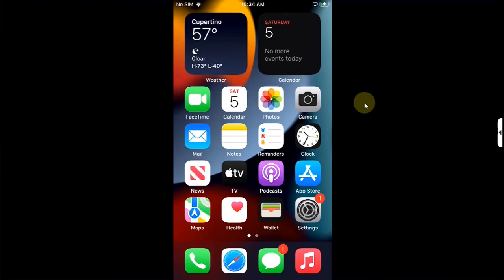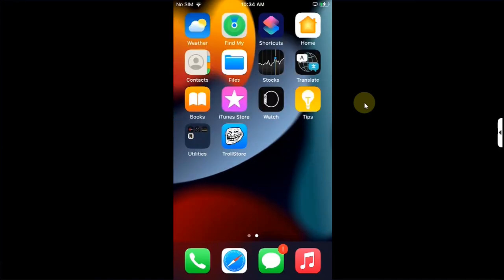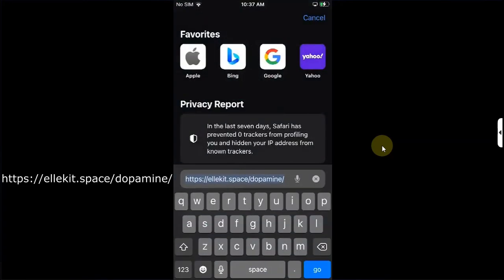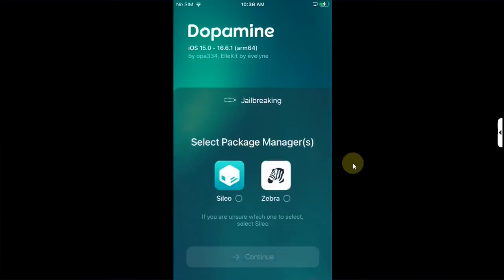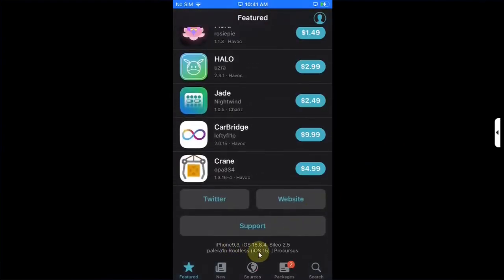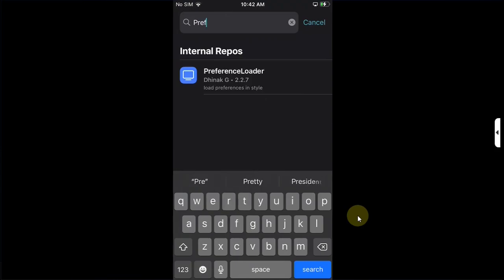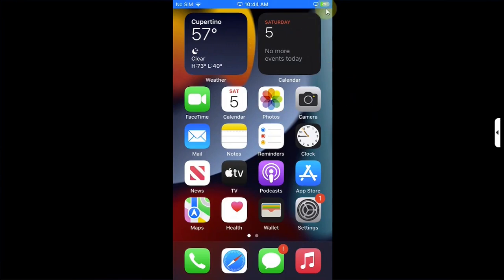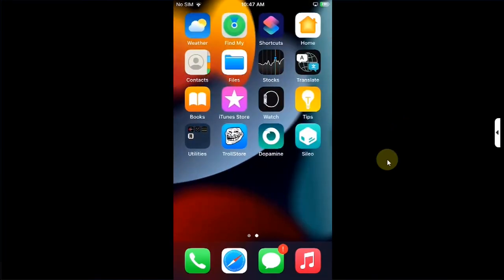Jailbreak iOS 15.8.4 | No PC | Dopamine 15.8.4 Jailbreak | Jailbreak 15.8.4 Dopamine 2.4 |Full Guide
In this full guide, learn how to jailbreak iOS 15.8.4 using the Dopamine Jailbreak — no PC required — by installing Dopamine with TrollStore 2. This method works flawlessly on all supported devices, including iPhone 7, 7 Plus, 6s, 6s Plus, SE (1st Gen), and compatible iPads running iOS 15.8.4. Towards the end, we’ll also briefly test the jailbreak to ensure everything is working smoothly. The method shown along with Dopamine and Trollstore is completely free.

Topics Covered:
iOS 15.8.4 Jailbreak iPhone 7
Jailbreak iOS 15.8.4 No Computer
Dopamine iOS 15.8.4 Jailbreak iPhone
Jailbreak 15.8.4 iPhone No PC